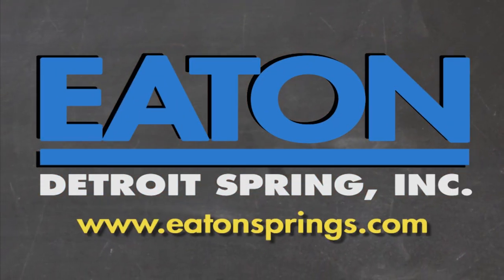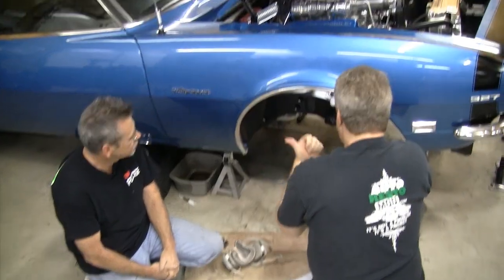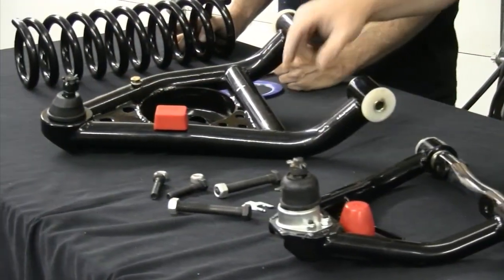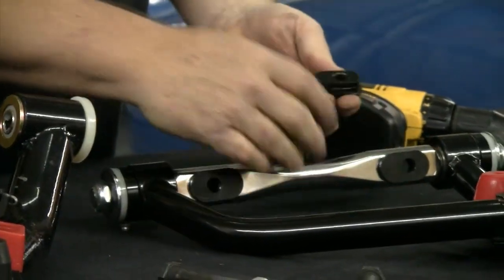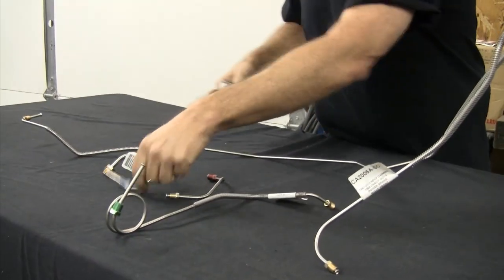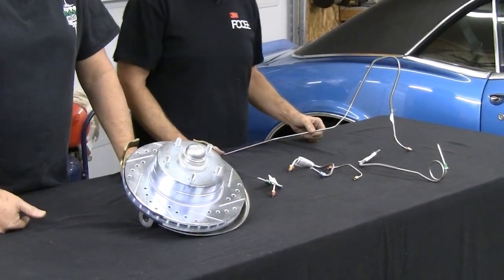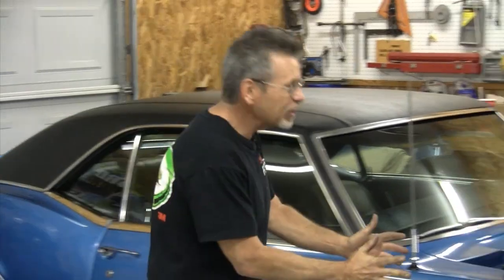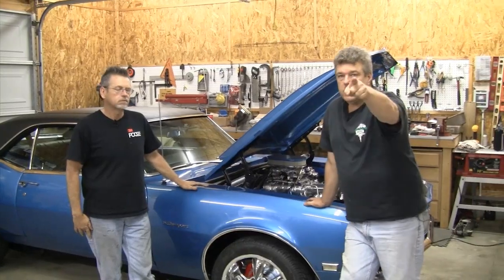Install KMJ Tubular A-Arms on First Gen Camaro Chevelle and Second Gen Nova Episode 193 Autorestomod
We install the KMJ Tubular A-Arms and CPP front disc brake kit for  First Gen Camaro, Chevelle or Second Gen Nova.

Eaton Detroit Spring (contact Eaton Detroit for your application

Camaro Line Set Front Brake Stainless Steel: C-4685-30C
Arm Pitman P/S: C-6859-1A
Rod Steering Connecting (Centerlink) Repro: C-6870-1
Arm Idler Service Grade Good Replacement: C-6895-1S
2 Tie Rod Inner RH or LH: C-6230-8S
2 Tie Rod Outer RH or LH: C-6230-1S

67-69 Camaro Tubular Front Control A-Arms Upper and Lower 68-74 Nova SS X Body: KMJ 12013KIT

CPP Brake and Spindle Kit (contact CPP for your application)